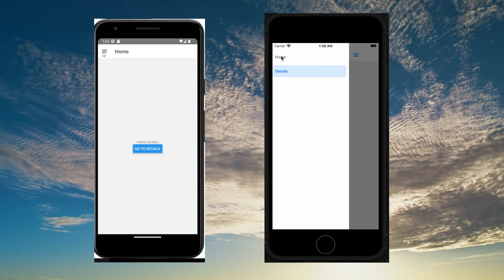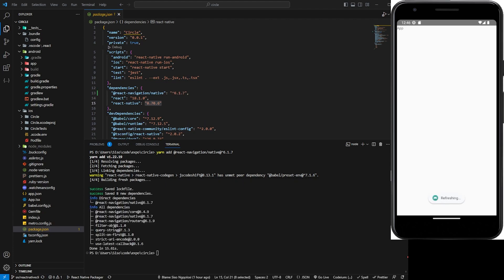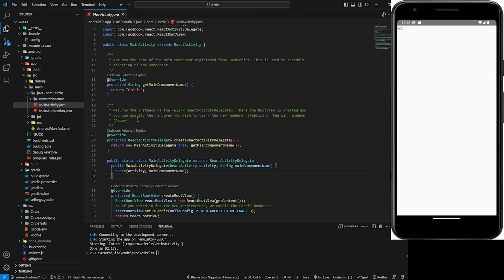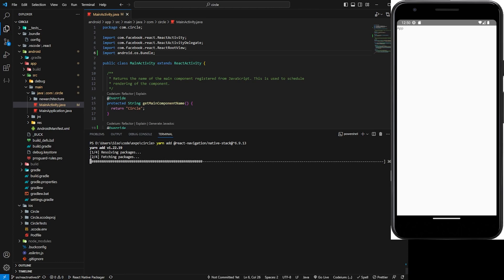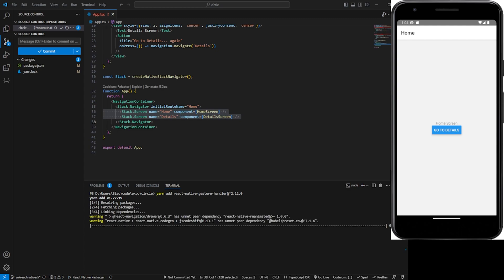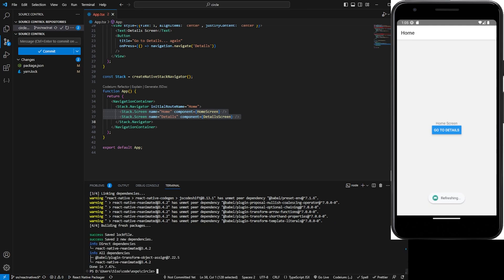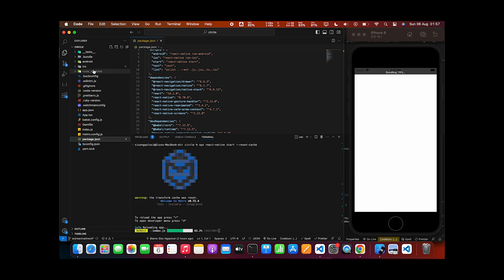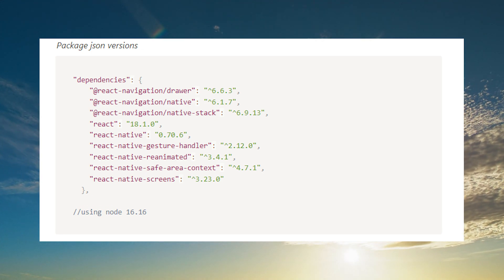React Native Drawer Navigation